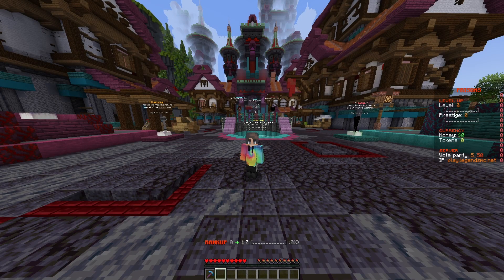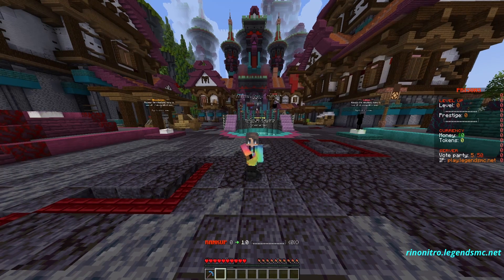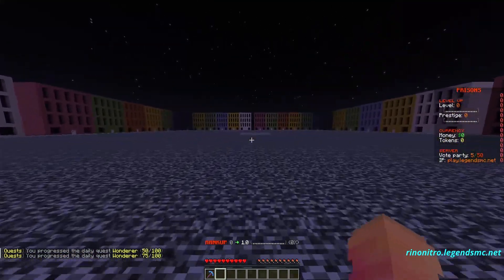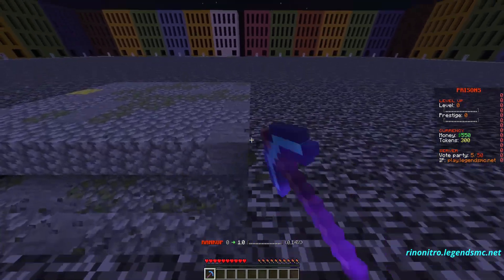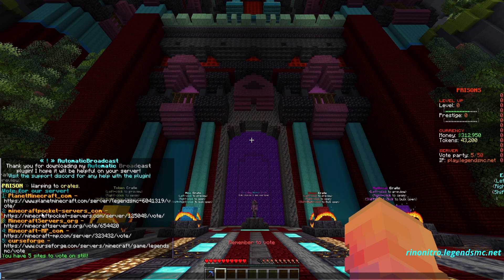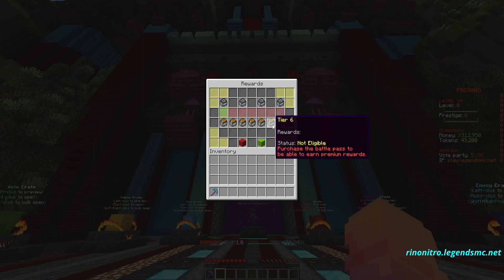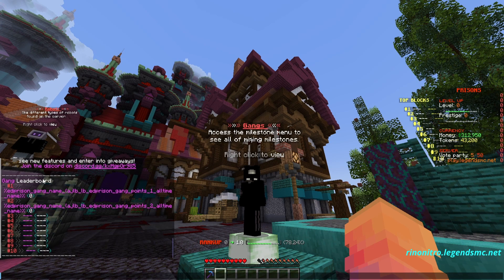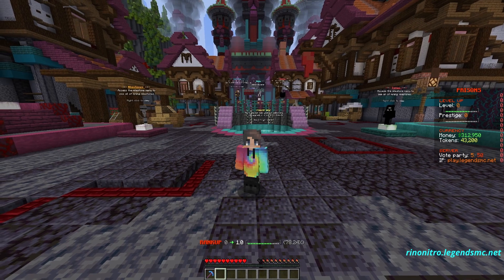BRAND NEW OP PRISONS - LegendsMc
LegendsMc IP: rinonitro.legendsmc.net

In Todays Video I show you early access to an amazing OP Prisons server LegendsMc.